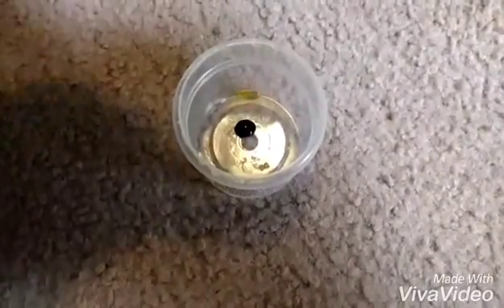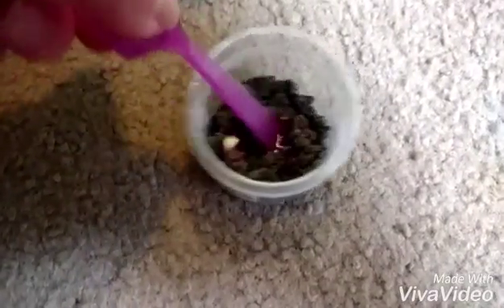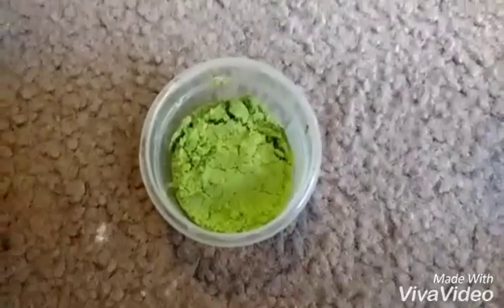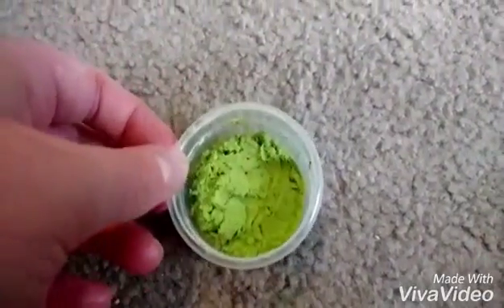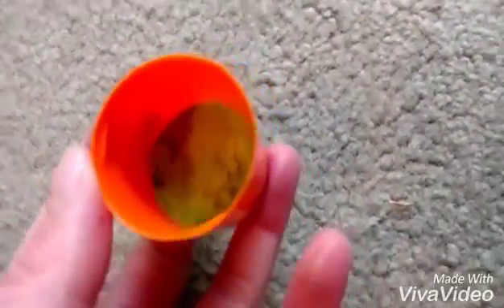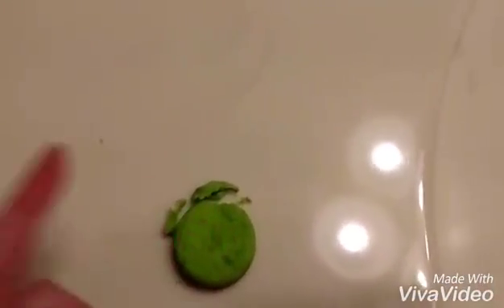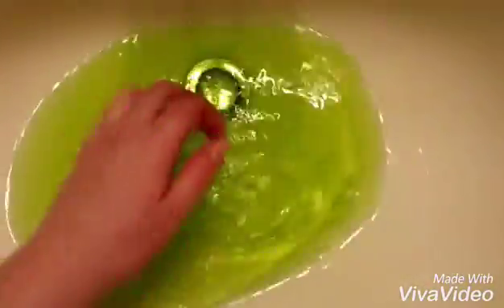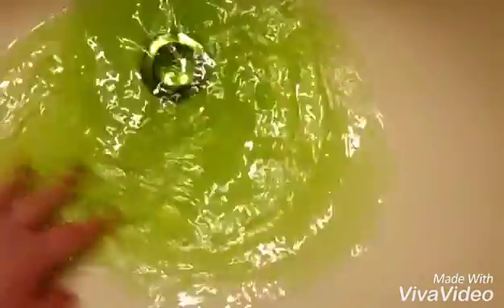Experimental bath bomb